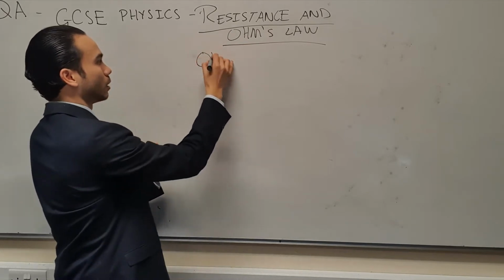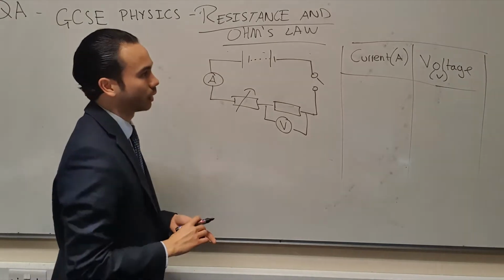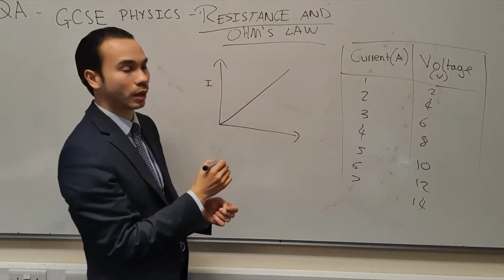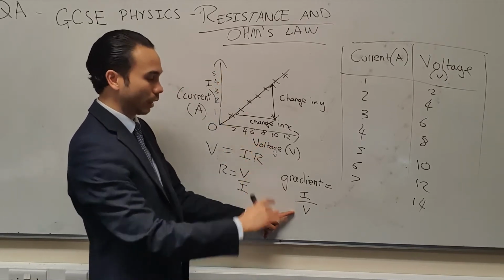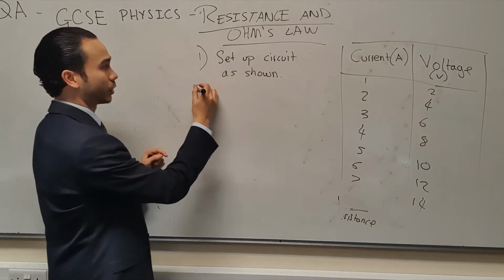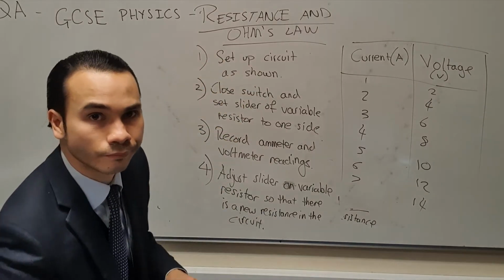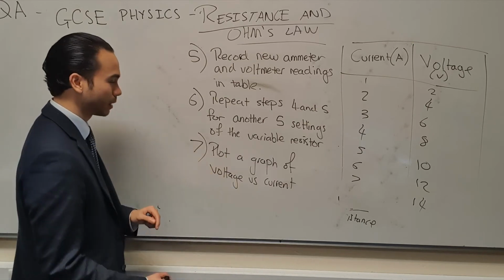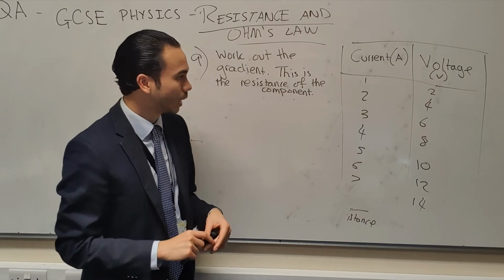AQA GCSE PHYSICS - ELECTRICITY - LESSON 7 (RESISTANCE & OHM'S LAW)